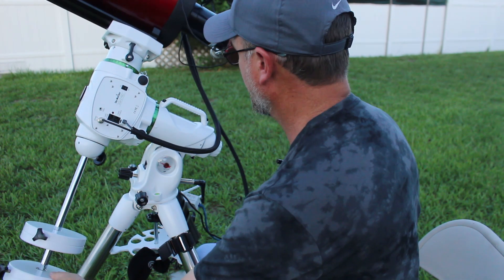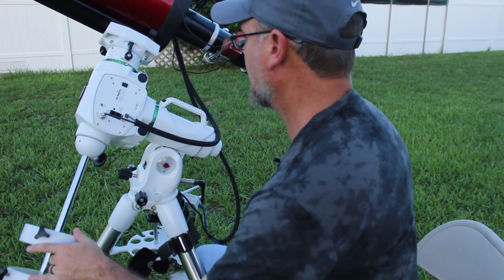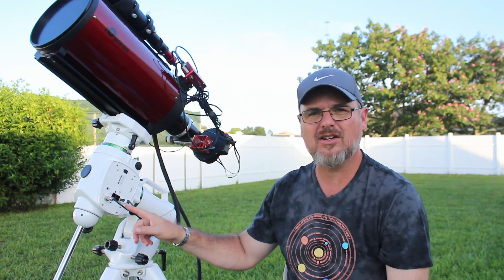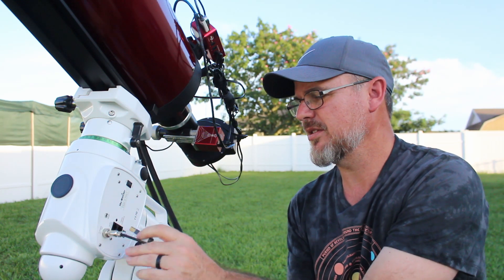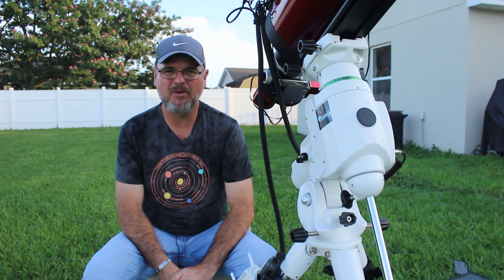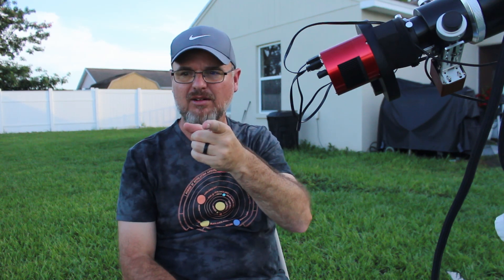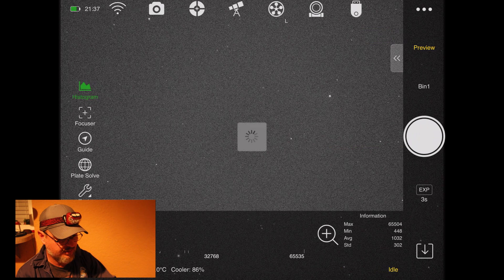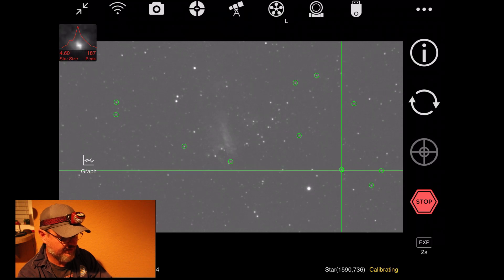Review Of My New EQ6 R Pro Mount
I got a new mount!! Check out my quick review of this awesome goto equatorial mount!

You know you want one now.